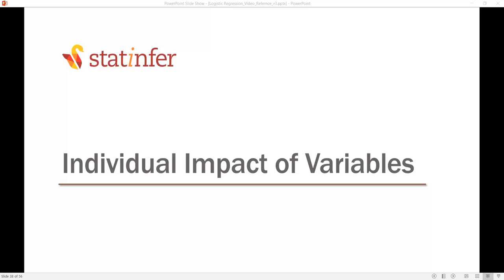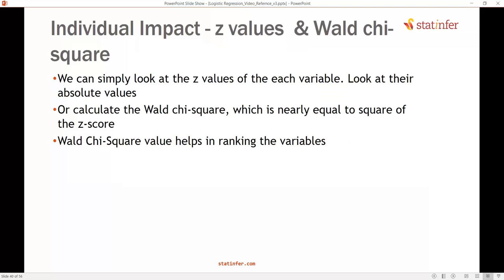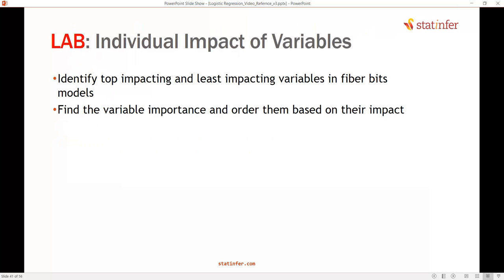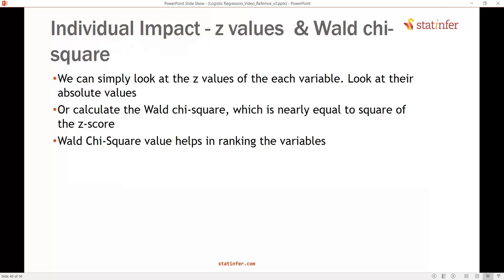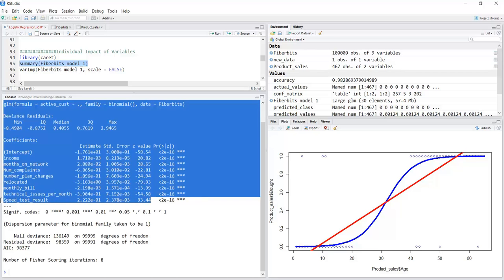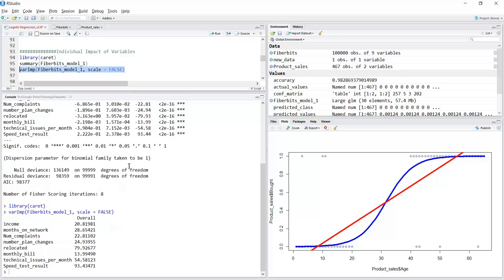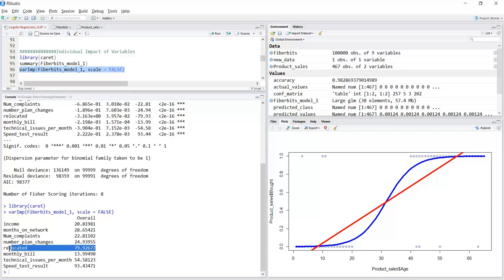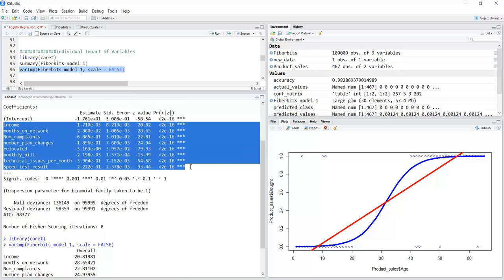Logistic Regression Clip6